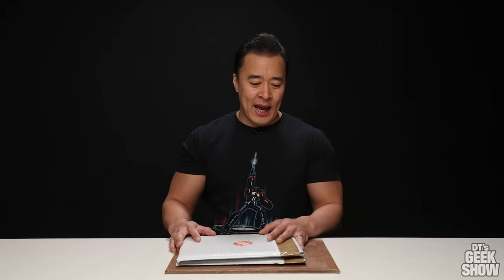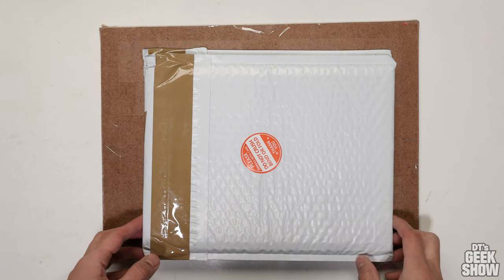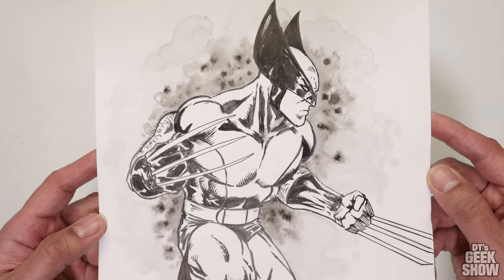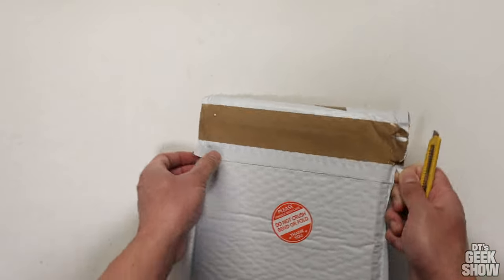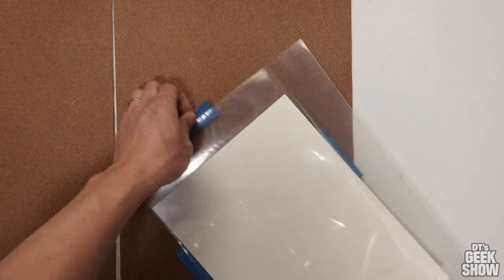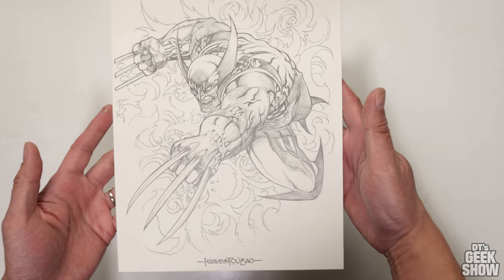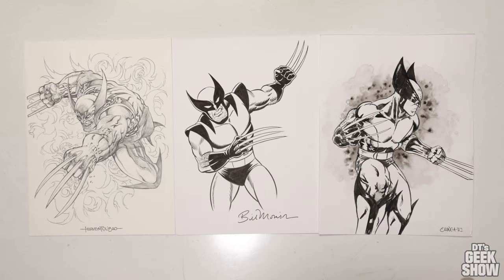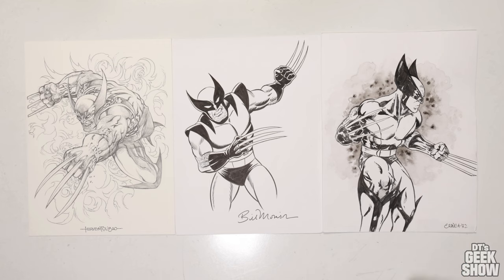I PAID RANDOM COMIC BOOK ARTISTS TO DRAW WOLVERINE!!! Comic Art Live Mystery Sketch Haul!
This was supposed to be another Wolverine Wednesday video, but I scheduled it for the wrong day! Oops.  Anyway, this year I took part in the most recent Comic Art Live Mystery Sketch opportunity.  Collectors could purchase a sketch/original art of a character of their choice.  The catch was that you didn't know who the artist was going to be. A long list of comic book artists took part in the event.  Once all the requests came in, each one was assigned randomly to an artist.  I thought it would be fun to request 3 different Wolverine drawings and do the big reveal in this video.

Special thanks to Bill Cox at Comic Art Live / Comic Art Fans, Ken Carson at 4C Comics, Jiggy Cruz at Next Comic Art, Eranga Devasurendra. Bill Morrison, and Harvey Tolibao for the amazing original art!